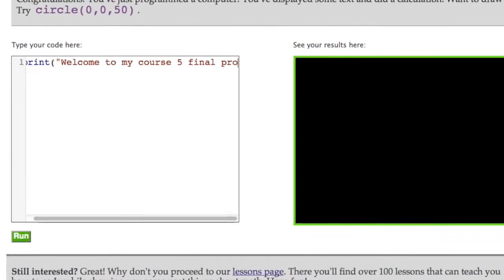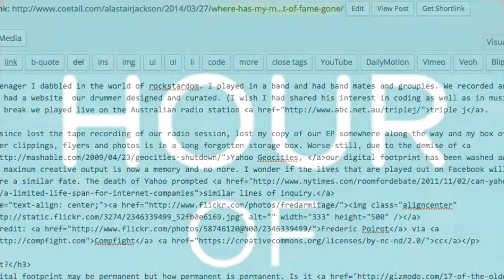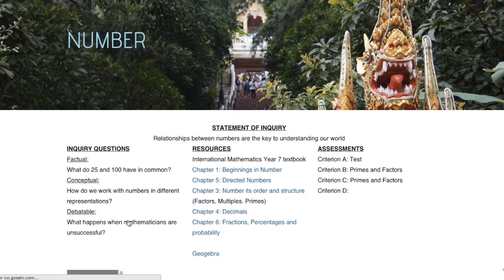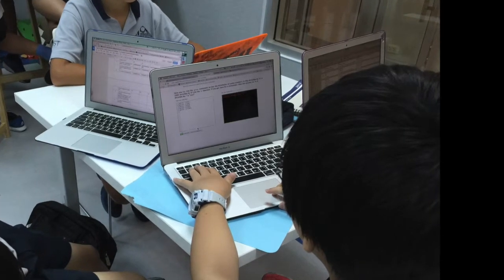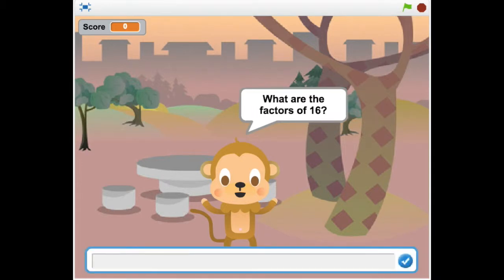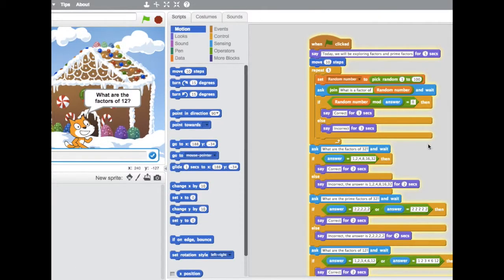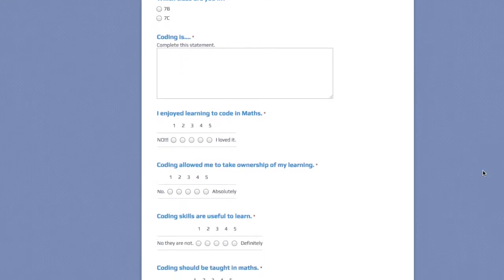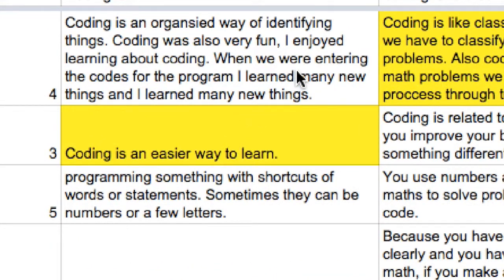Coetail Course 5 Final Project